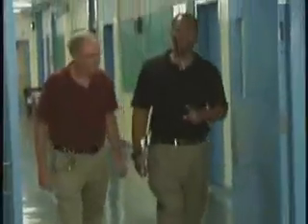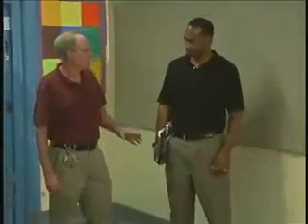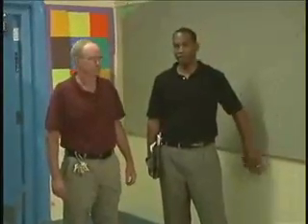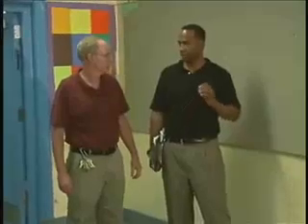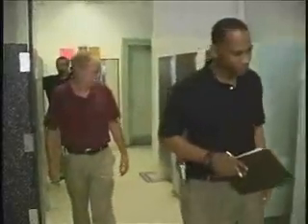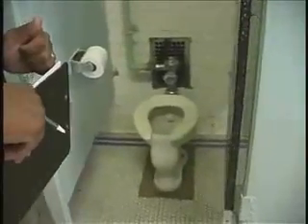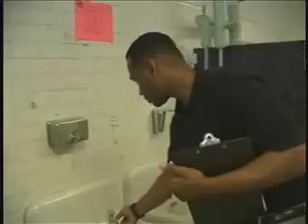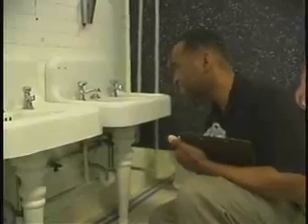Tools for Schools- Indoor Air Quality Walkthrough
This video, made possible by the United States EPA and produced by Rutgers University, offers diagnostic and resolution tecnniques for common indoor air quality issues in schools. This presentation is intended for use by concerned faculty, staff, building and grounds crews and parents.